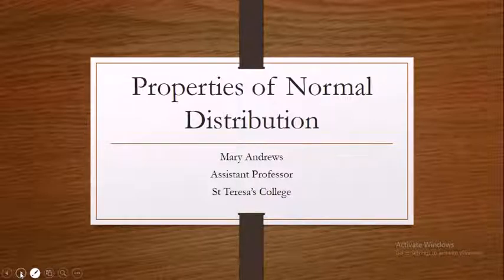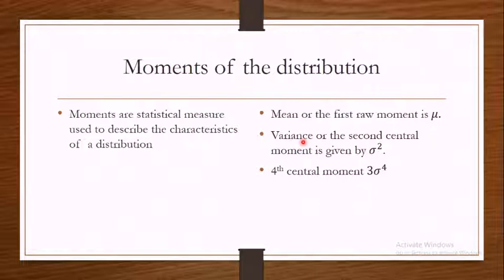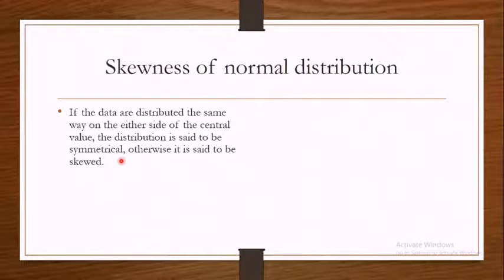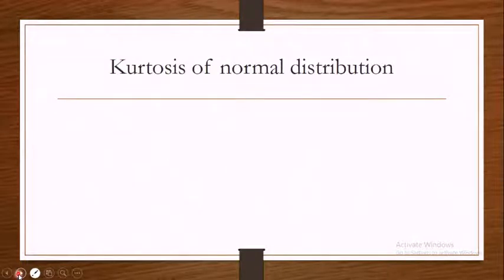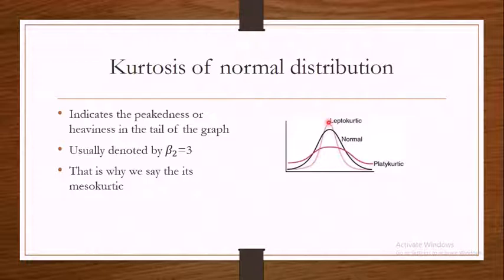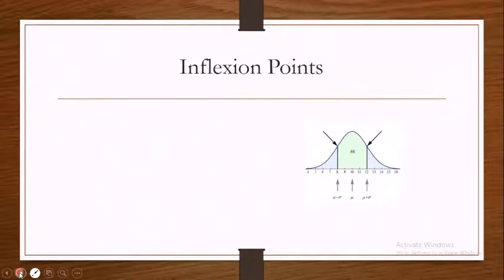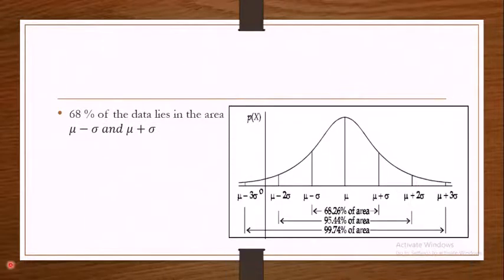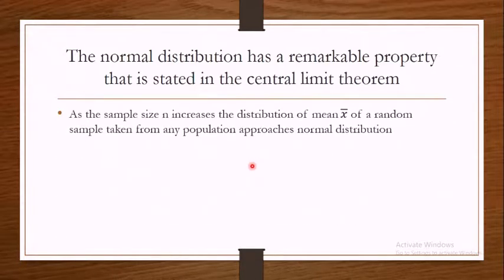Properties of normal distribution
the video explains the important properties of normal distribution